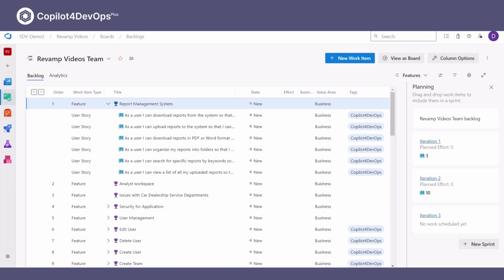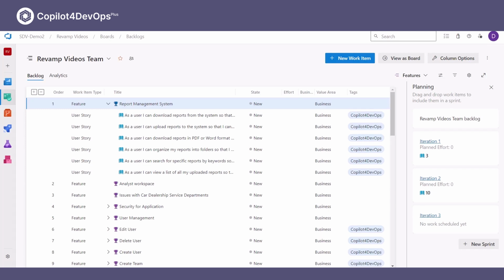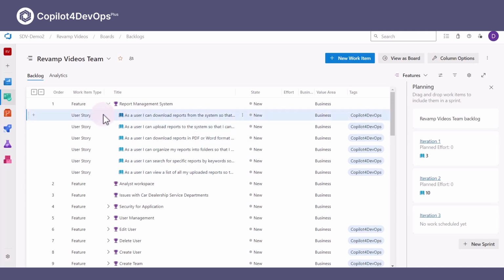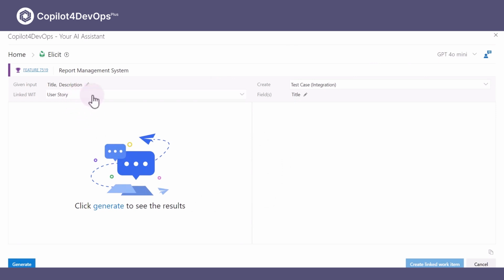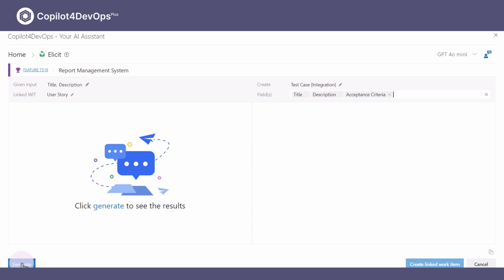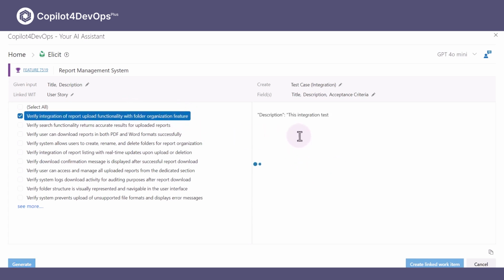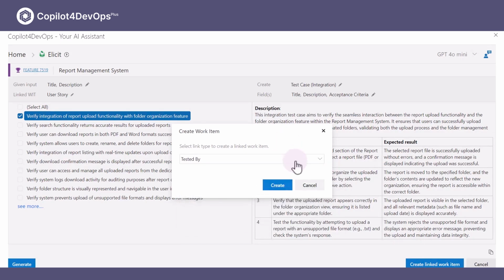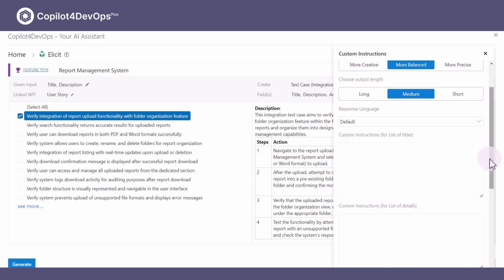Elicit Part 2: Integration Test Cases | Copilot4DevOps Plus V3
Learn how to generate integration test cases from a work item using Copilot4DevOps Plus V4.

📚MORE RESOURCES:

► To learn about other Copilot4DevOps Plus features, visit the learn

💬 CONNECT WITH COPILOT4DEVOPS!

Do you have any questions about our AI DevOps platform or about AI requirements management?